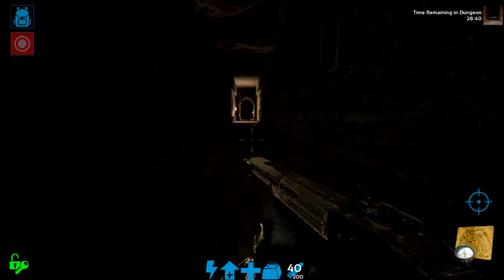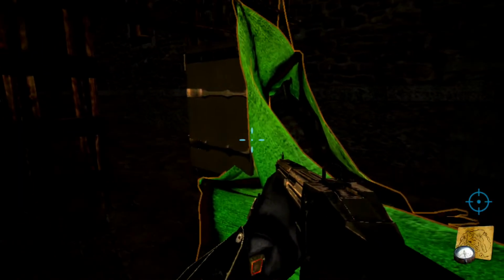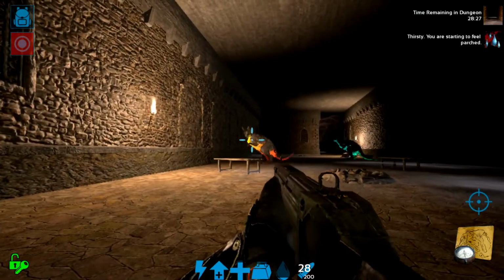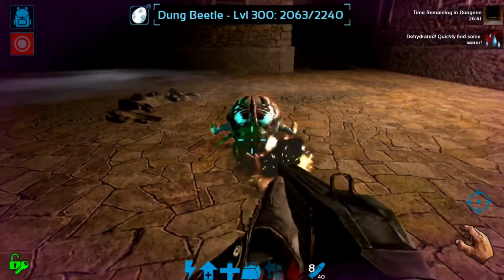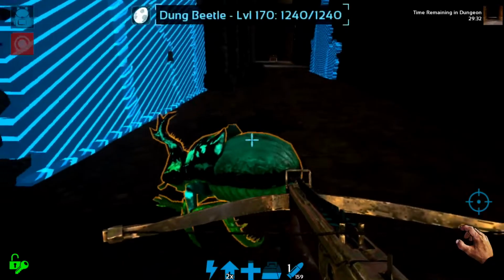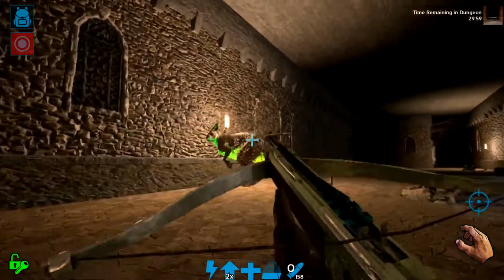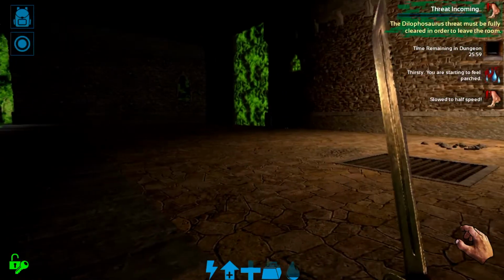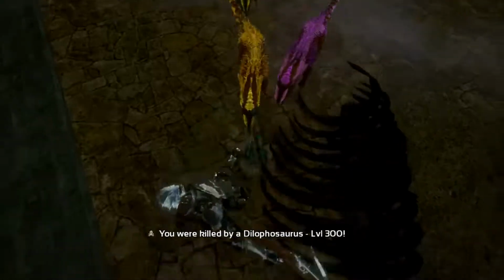Trying Taming in Dungeon and Opening Secret Door (Ark Mobile)